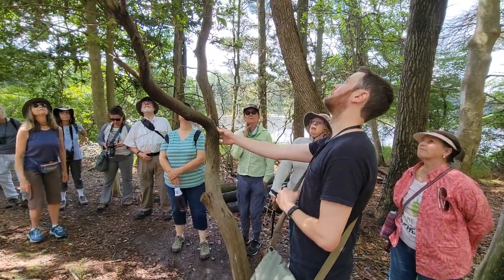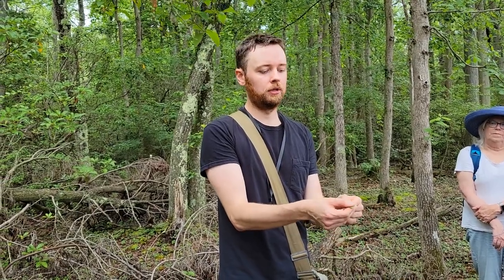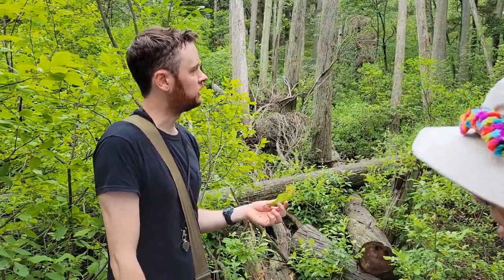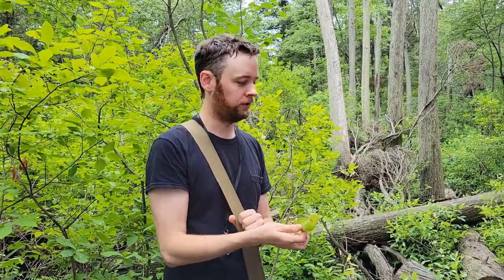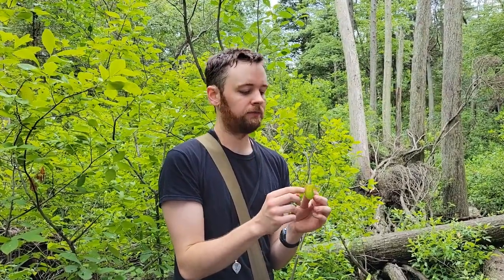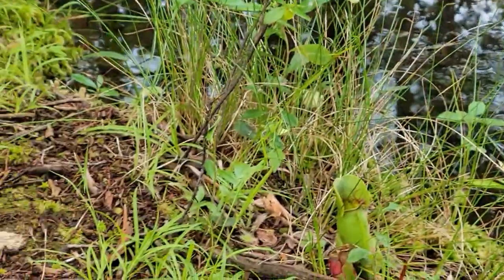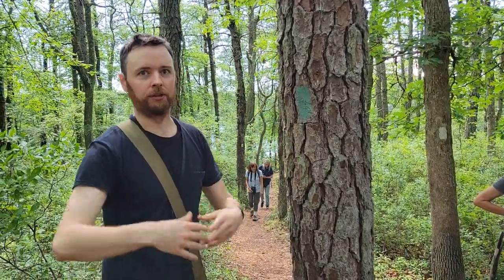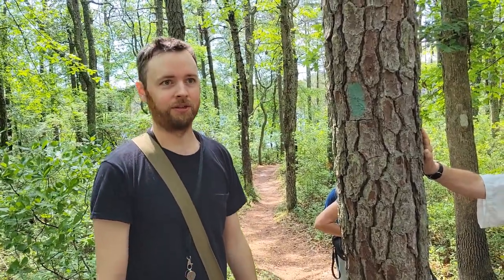NJ Native Plant Walk with Jason Hafstad at Wells Mills County Park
NJ DEP botanist Jason Hafstad guided a tour around Wells Mills County Park to show members of the NJ Native Plant Society, Jersey Shore Chapter, the beauty and fascinating ecological details about the native plants that are adapted to live there.